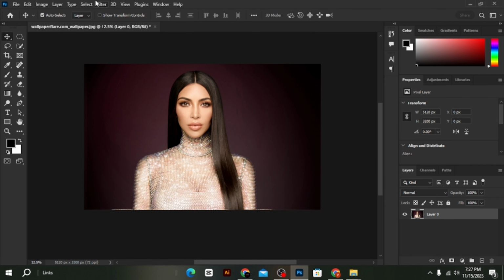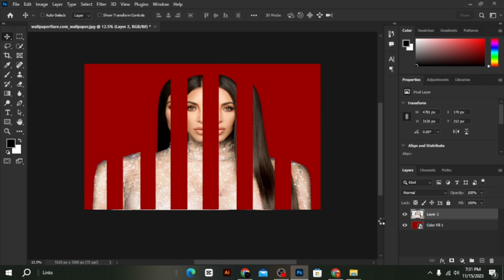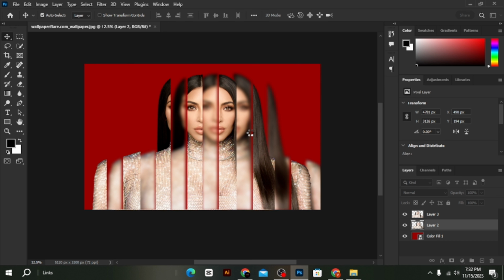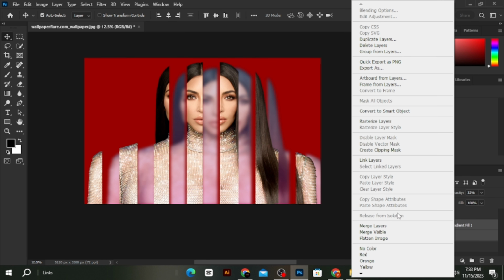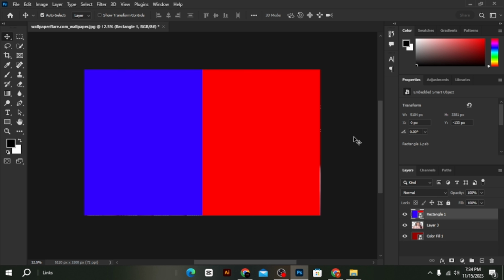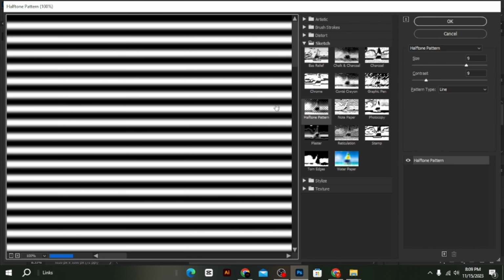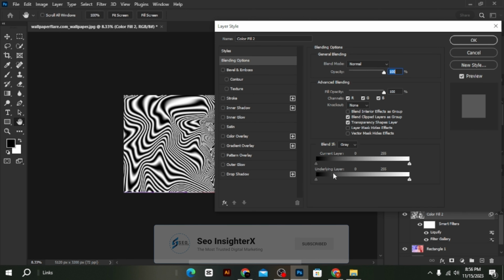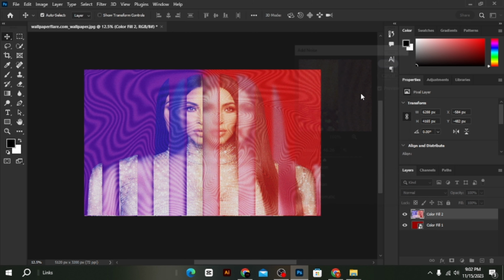How to Creative Image Manipulation in Photoshop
"Hello, Photoshop enthusiasts! Today, we're delving into a creative journey to manipulate images and bring out stunning effects. Let's dive in and learn how to create a captivating design!

 / seoinsighterx

 / seoinsighterx

 / seoinsighterx

 / seoinsighterx

 / seo-insighterx